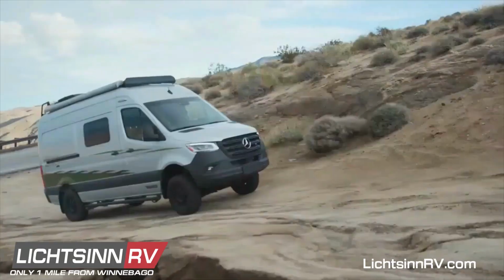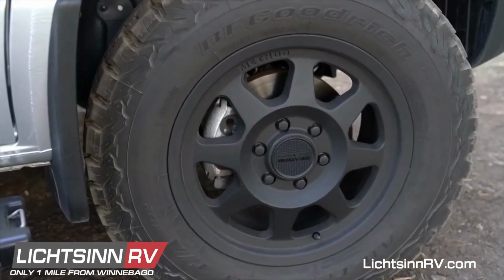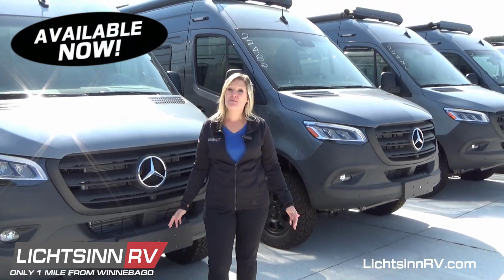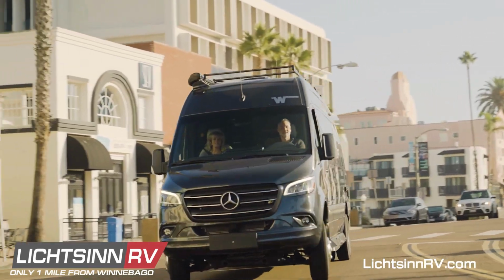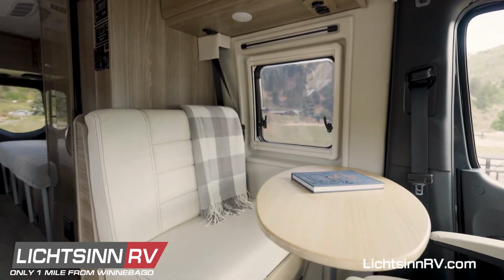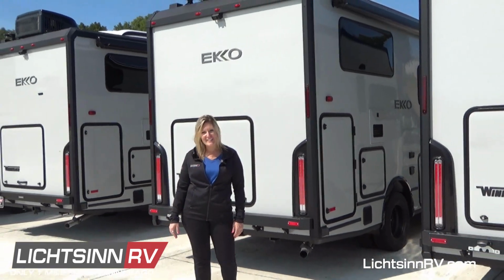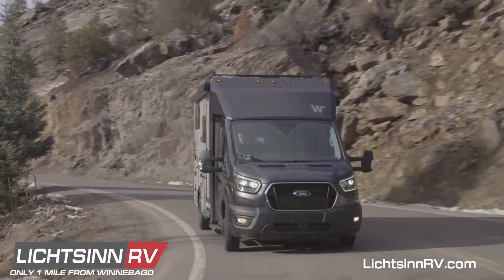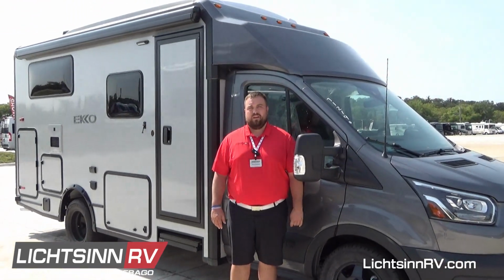LichtsinnRV.com - Winnebago 4x4 and AWD RVs Available Now, Solis National Park Foundation & More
Watch this month's newsletter where we discuss Winnebago 4x4 and AWD equipped motorhomes, our new parts storage area, the Lichtsinn RV Experience and more in this month's video.